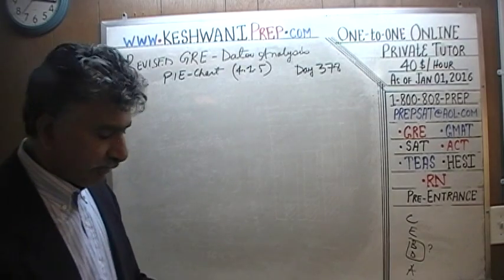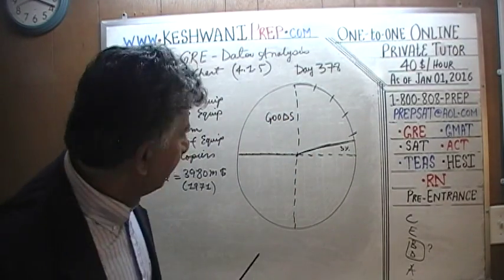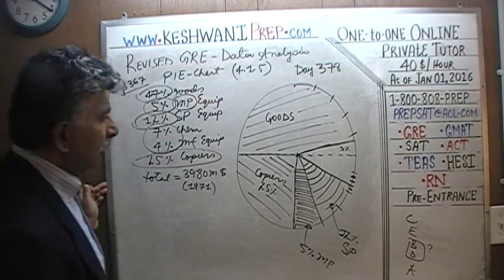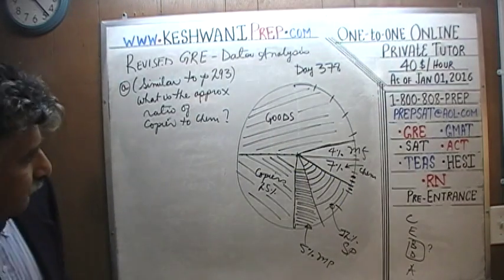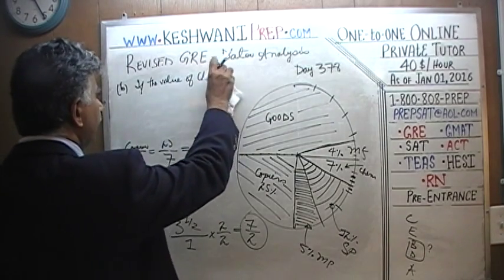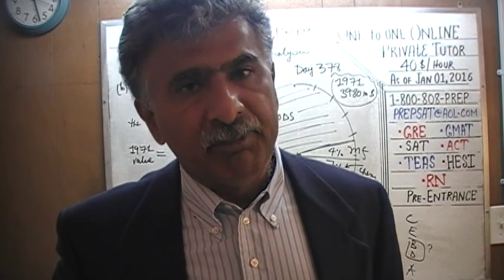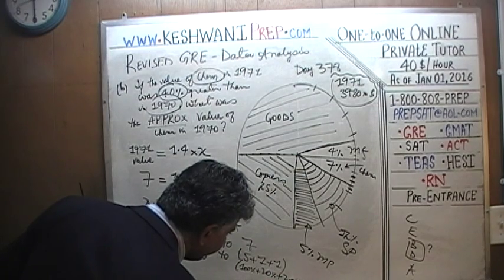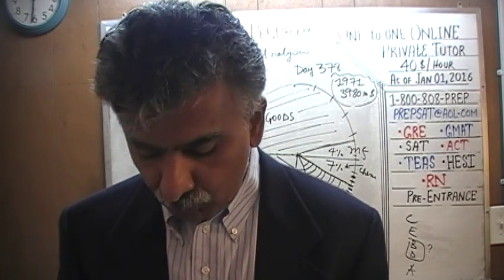GRE Data Analysis Math Day 378 p267 Pie Chart - Online Prep Tutor GMAT, TEAS, HESI